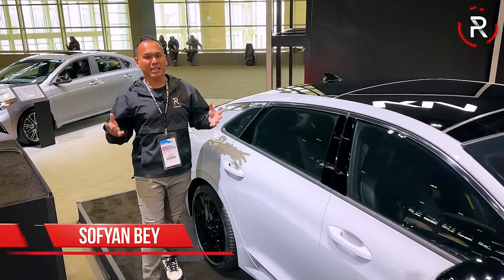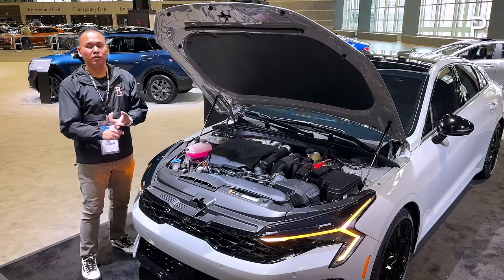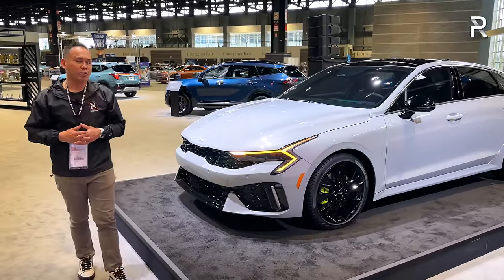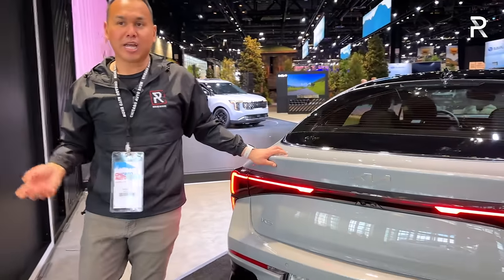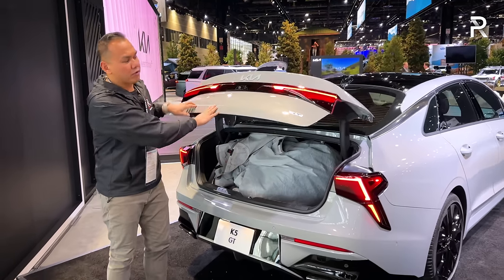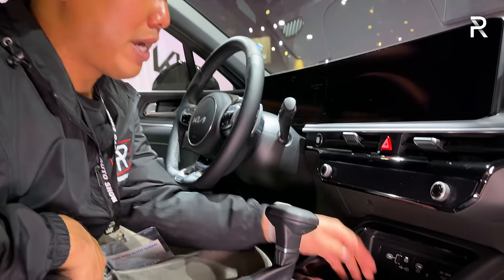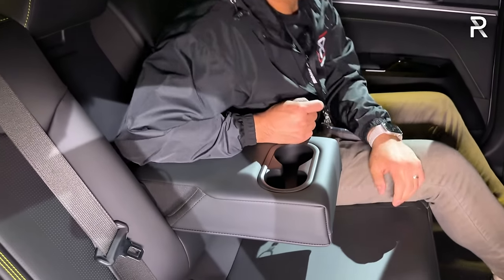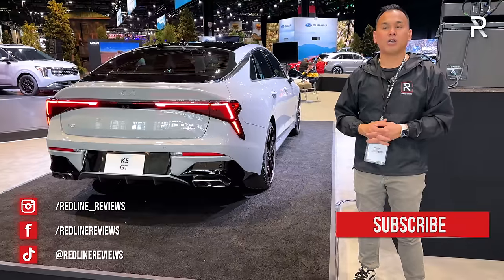The 2025 Kia K5 GT Is Stinging Its Rivals With Strong Turbo Power & Upgraded Tech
With over 64,000 units sold in 2023, the KiaK5 remains a strong seller for Kia and for 2025, the K5 and K5GT take this midsize family sedan up a notch with new styling, upgraded tech, a new base engine, and a more upscale take.